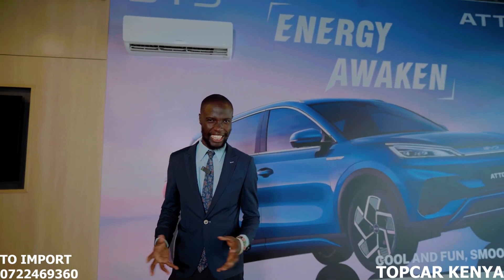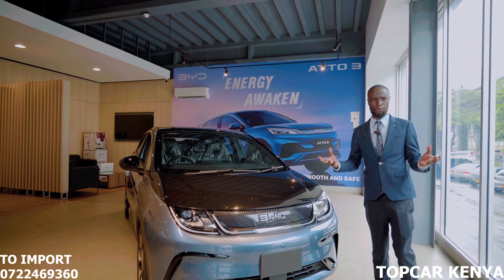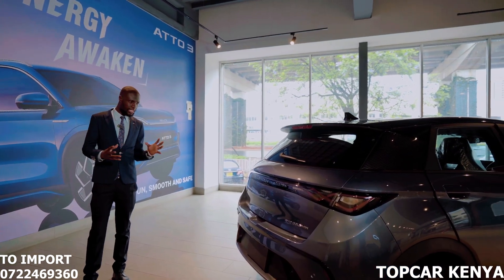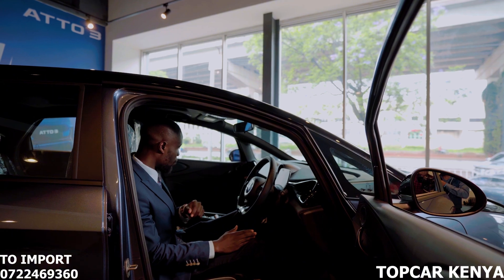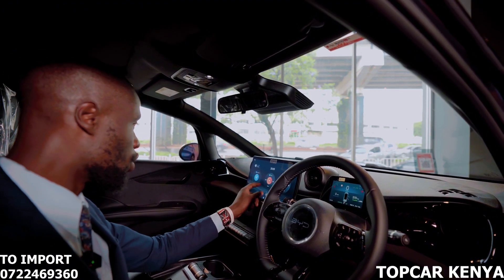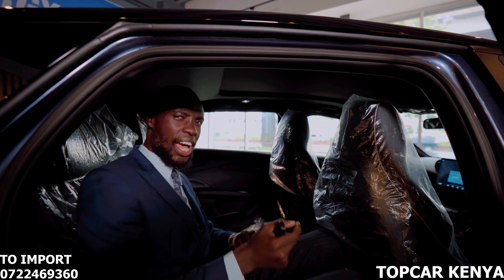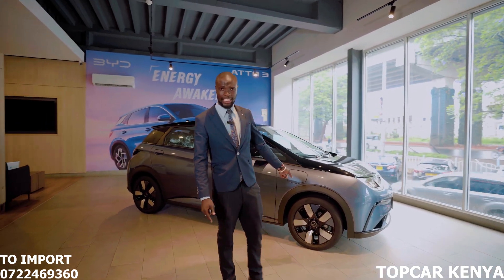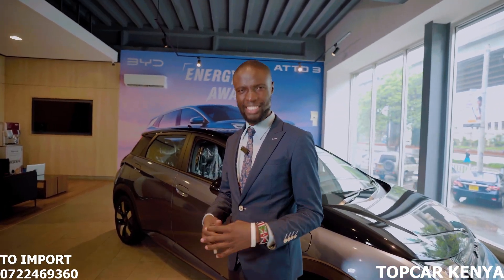2024 BYD Dolphin Review by Topcar Kenya. How Electric Vehicles are Outdoing Combustion Engines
The BYD Dolphin is a compact electric hatchback that continues to solidify its presence in the Kenyan market primarily because of the range it delivers after a full charge, saving many individuals thousands of Kenya shillings that would have otherwise been spent on combustion engines. It competes with the Volkswagen ID.3, Volvo EX30, Opel Astra Electric, and Renault Megane E-Tech Electric.